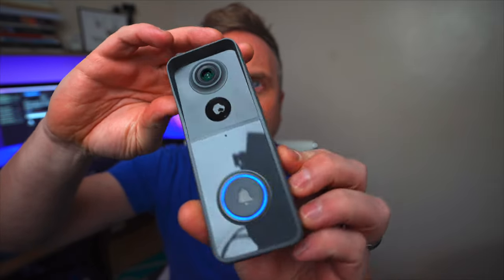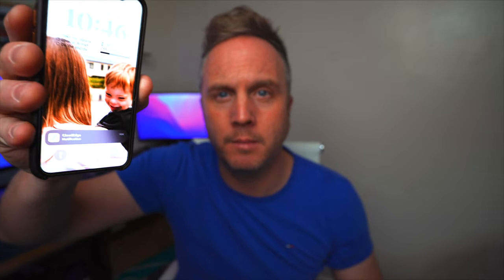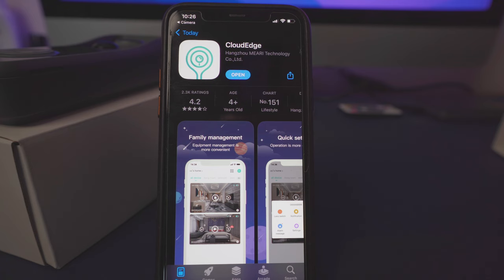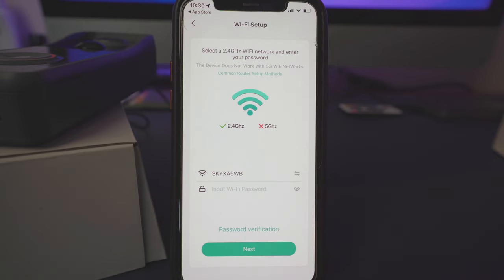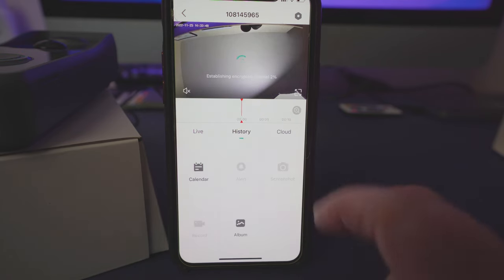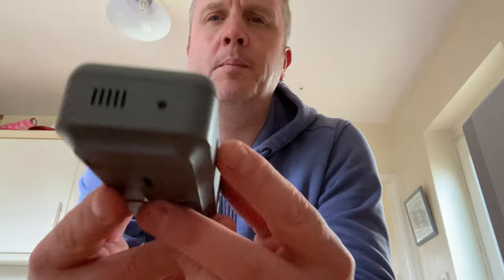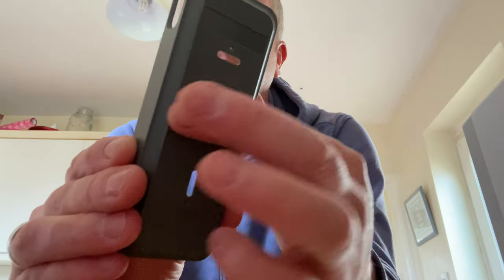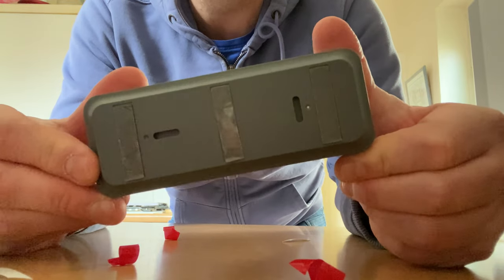Wire FREE Battery Powered Video Doorbell from XTU (J9 Version)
Want to buy the XTU J9 Doorbell right now with the NEW separate CHIME !
Without chime

00:00 Specifications of XTU J9
01:34 Unboxing the J9
02:13 J9 Set up and connect to Application
04:58 J9 Application walkthrough
06:30 How to Answer a J9 Doorbell Call
07:28 How to attach J9 to your Door
10:52 Live J9 Footage

100% Wireless & Cordless - The XTU doorbell camera Built-in rechargeable battery can last up to 1-2 months so that you won’t have to charge the batteries too often and getting the instant battery situation via your phone APP. Camera doorbell are 100% wireless to install and connect, makes you enjoy the convenience of not have to deal with any outlets or tangled mess of wires. Note: video doorbell only connect with 2.4GHz Wi-Fi(not support 5GHz Wi-Fi)

PIR Motion Detection & Two-Way Audio Wireless doorbell camera built-in PIR Sensor allows you to receive alarm and push notifications in real-time upon any triggered motion detection. It helps you maintain safety by viewing whoever is at your door without opening it. Providing real-time clear two-way audio makes you can see, hear and speak directly via CloudEdge APP when there are visitors, or select a pre-recorded voice message for quick replies.
1080P Full HD & Super Night Visio - Wireless video doorbell come with 1080P Full high-definition video quality and 166°wide view angle, which can provide you crystal-clear images and video recordings. Built-in IR lights permit you to see clearly even in darkness. Night vision distance up to 33ft.
Installation & IP66 Waterproof - You can quickly install smart doorbell camera within 5 minutes without having to use any complicated tools. Download CloudEdge App on Google Play/App Store, friendly App operation can help you use it quickly. Wireless camera doorbell is designed with high-quality material covering and IP66 waterproof. It is safe to be used in all weather conditions, which makes it ideal for use all through the year.
Free Local Storage & Family Sharing - Wireless door bell with camera supports up to 128G Micro SD(Not Included) storage and Cloud storage(trial for 7 days). You can also share the account with your family members, it can share up to 5 users.